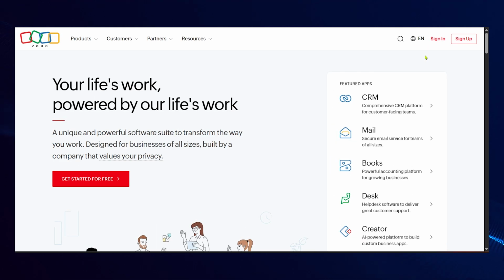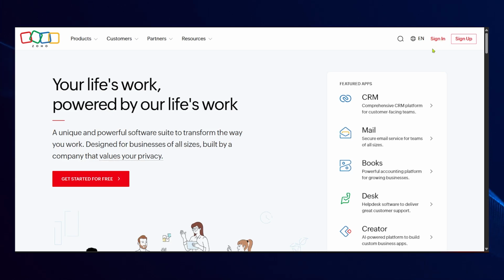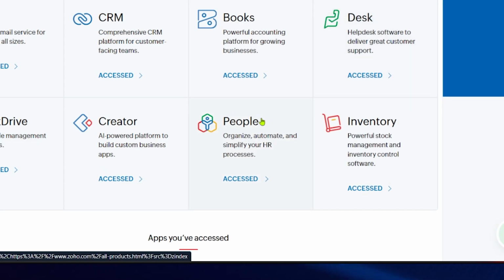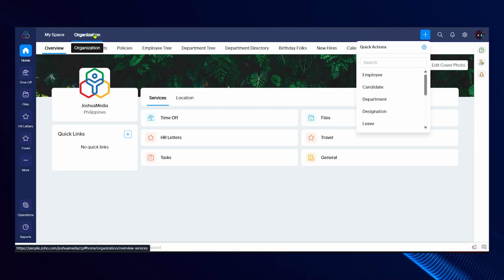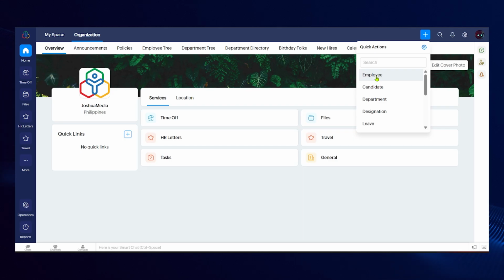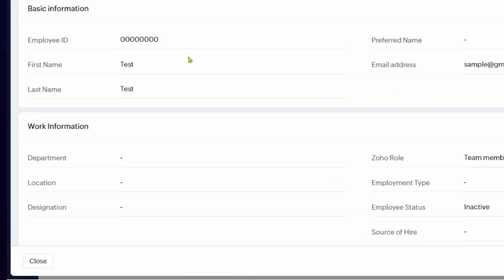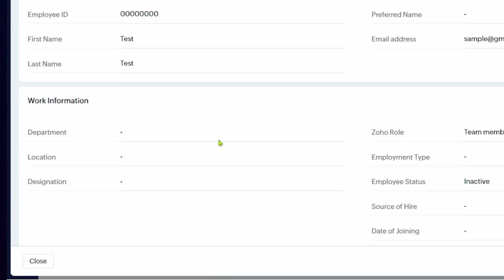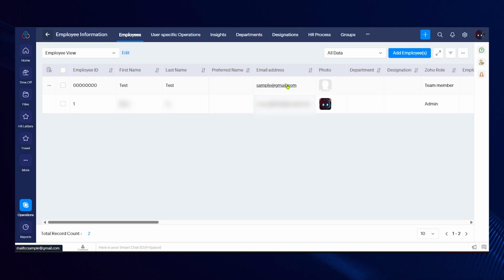How to Add Employee in Zoho People (Step by Step)